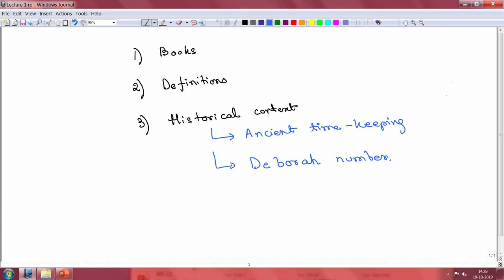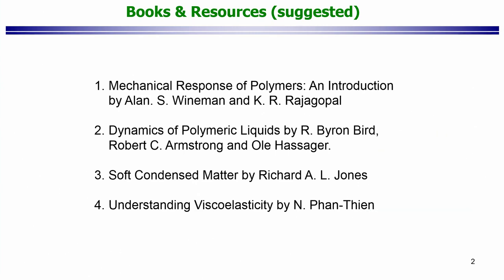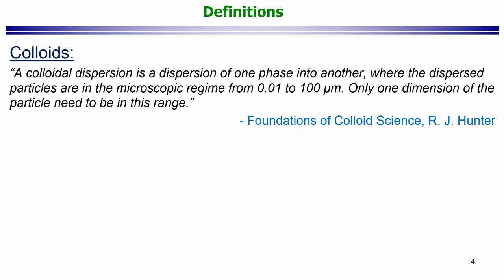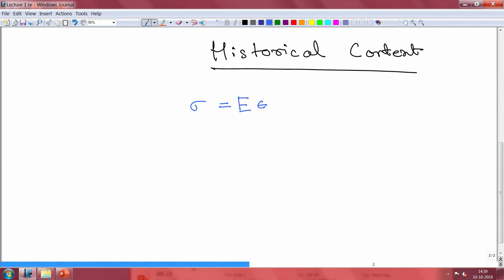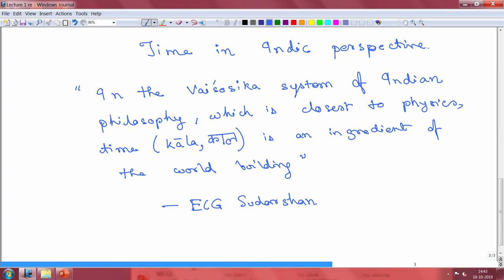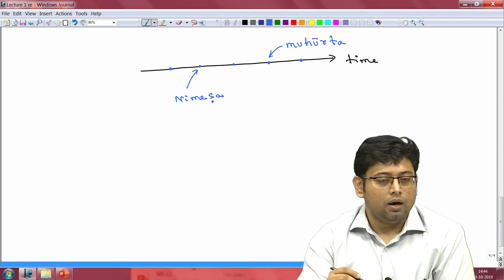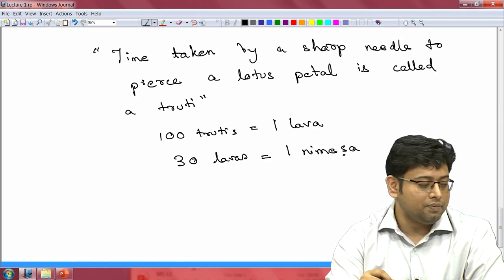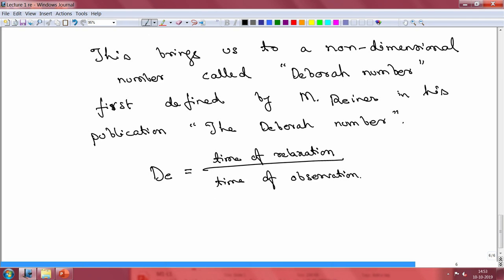noc20 me05 lec01 Introduction